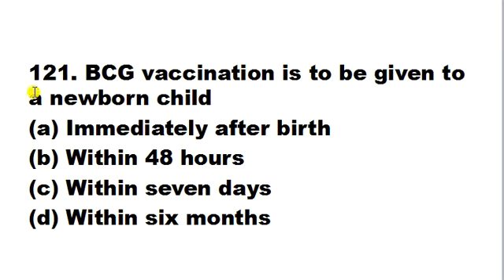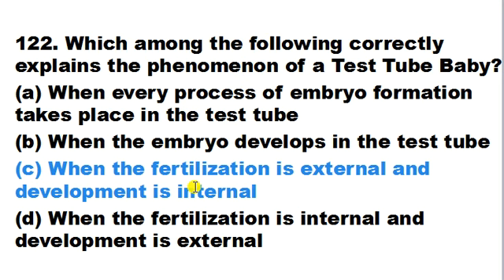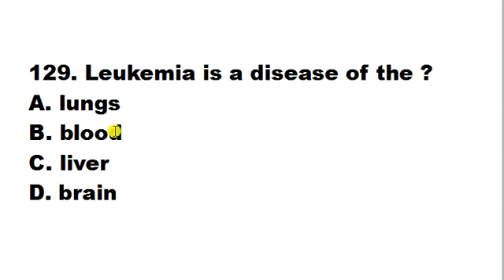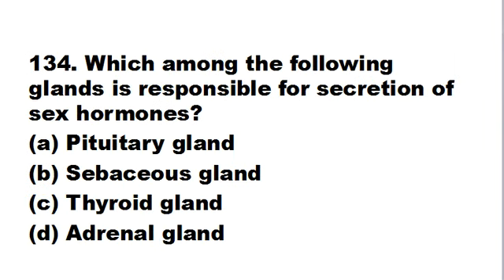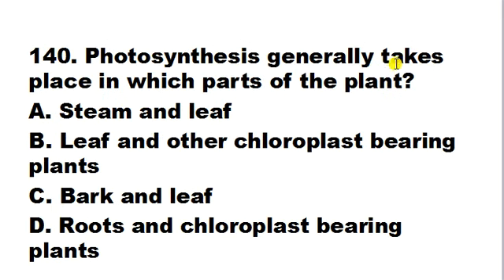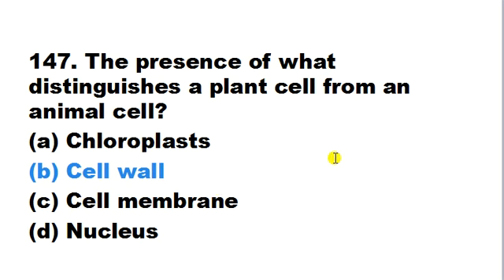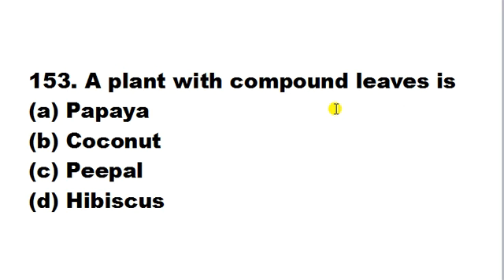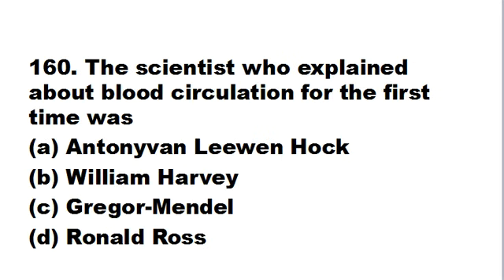SSC || Most Important Previous Year MCQs Biology || Dr. Chitra Varun